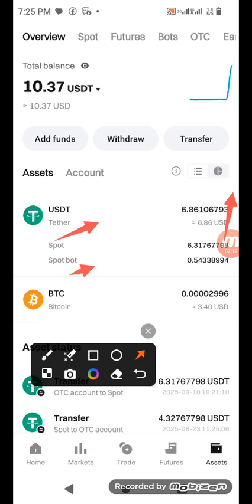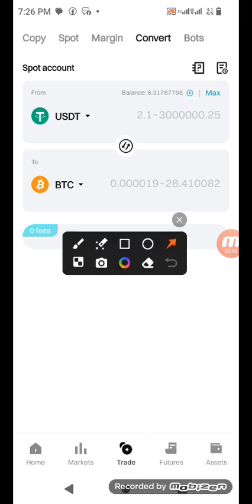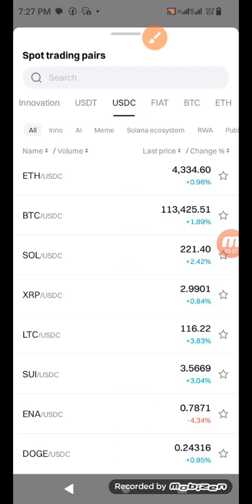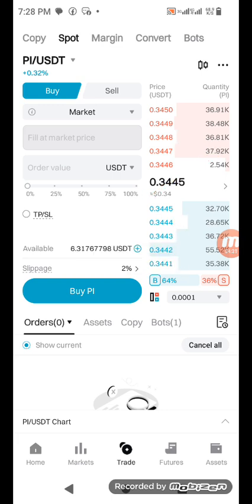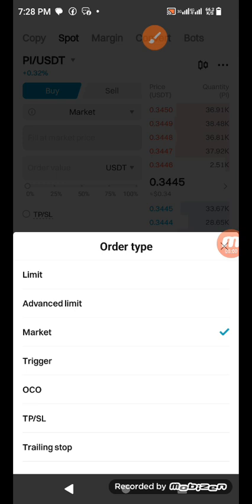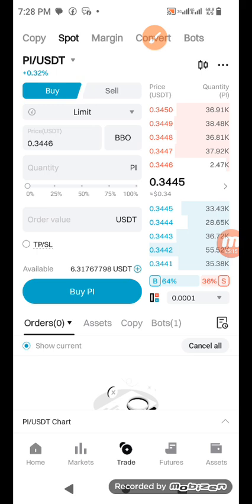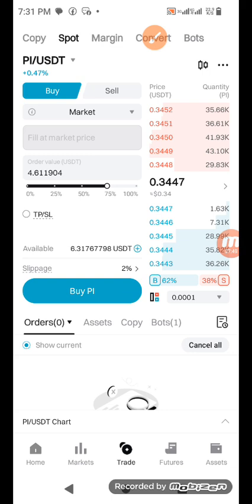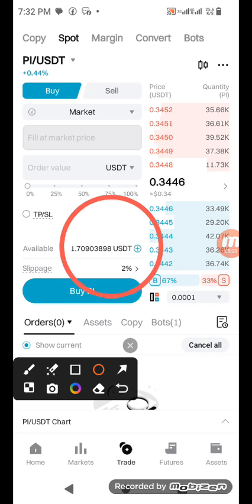How to Trade Pi on Bitget Spot | Beginner’s Guide to Pi Coin Trading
Want to learn how to trade Pi on Bitget Spot? 🚀 This beginner-friendly tutorial will guide you step by step on how to start trading Pi Coin safely and effectively on the Bitget exchange. Whether you’re new to crypto trading or just curious about Pi Network’s exchange listing, this video is the perfect guide for you.

If you’re serious about Pi Network trading and want to get started with crypto trading on Bitget, make sure you watch till the end!